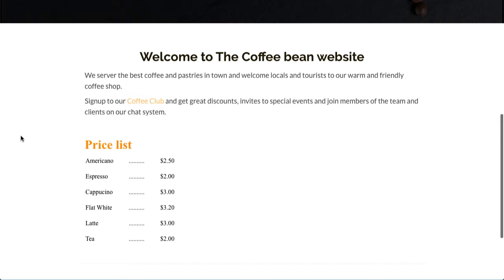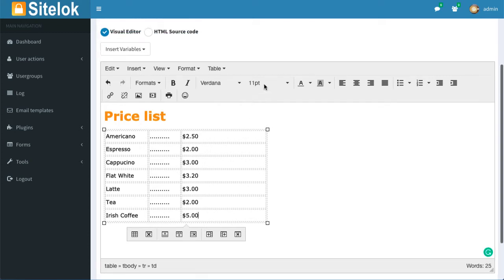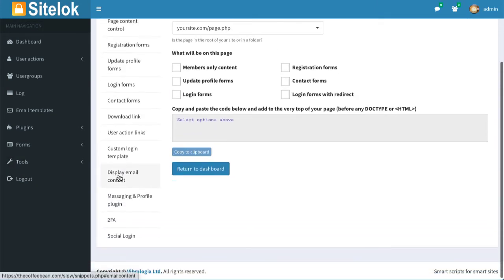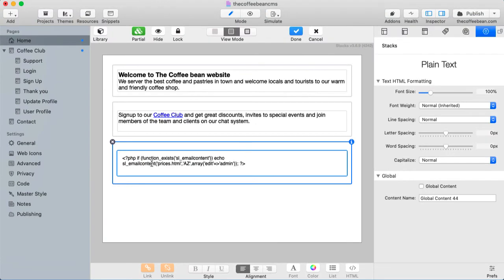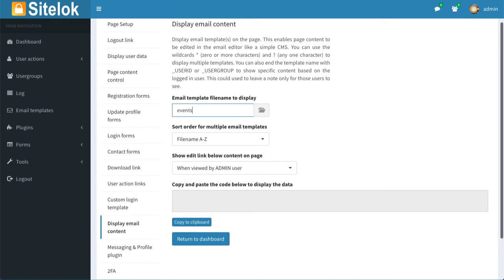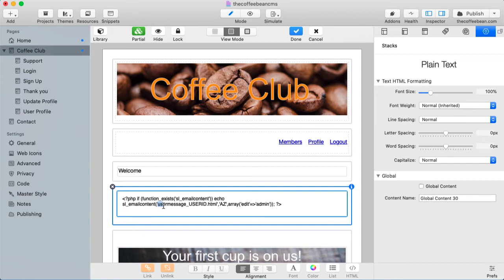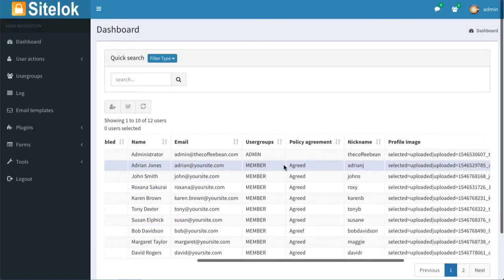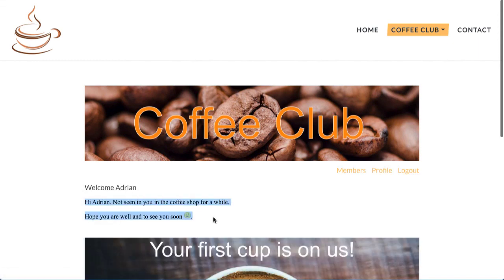Using Sitelok as a simple CMS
This video shows you how to use the display email template function in Sitelok (added in V6.1) as a simpe CMS.